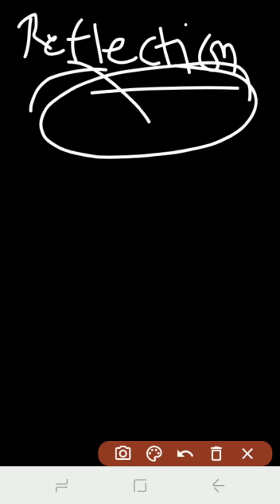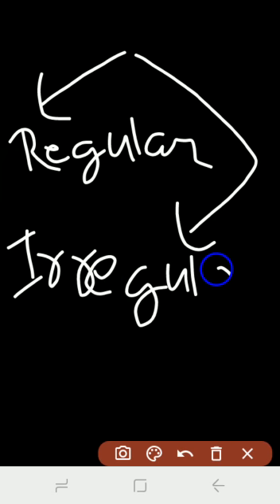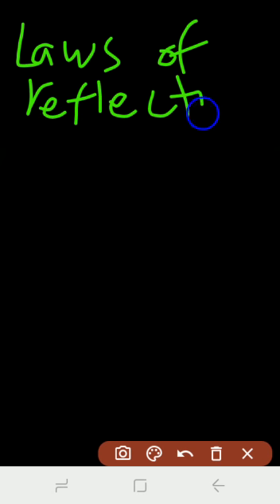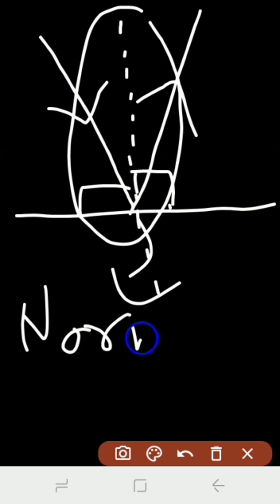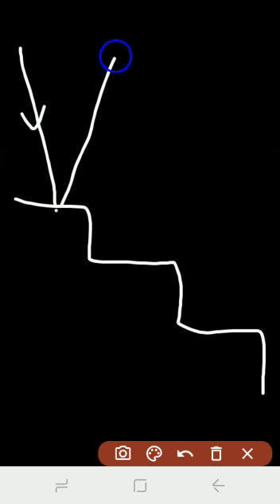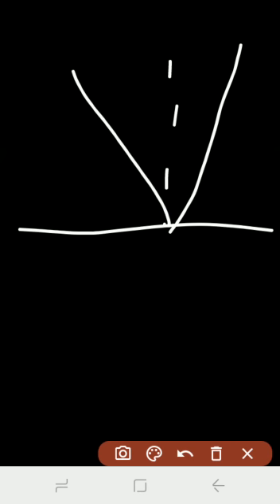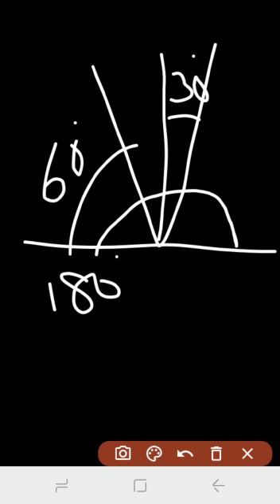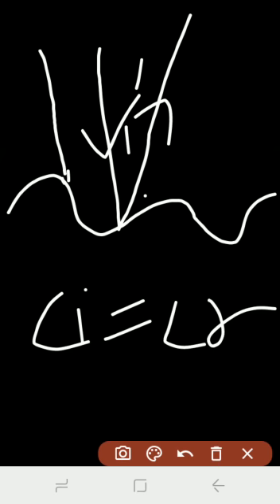Light Energy part 2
This video deals with reflection of light.